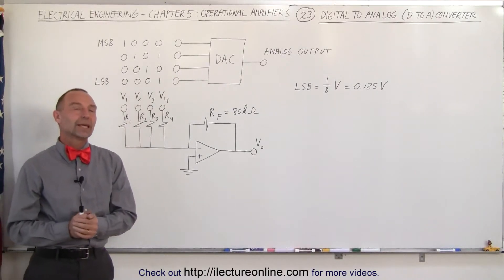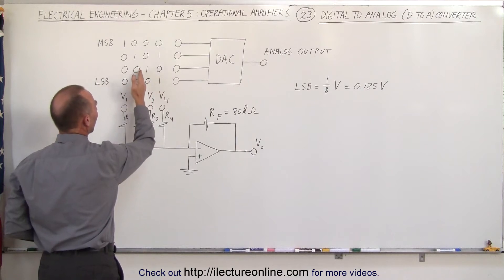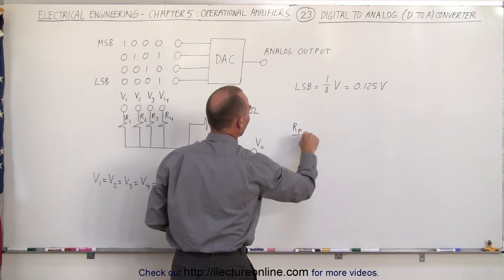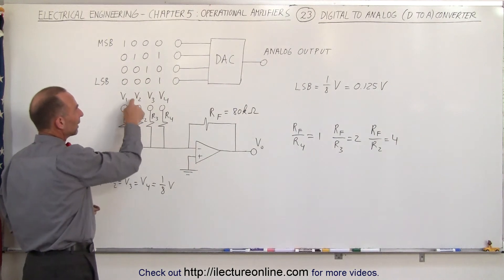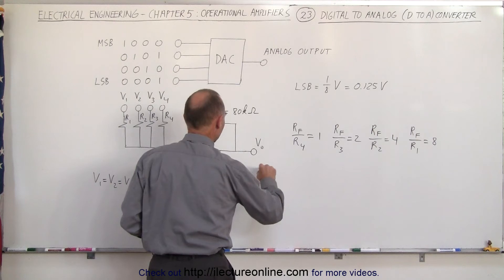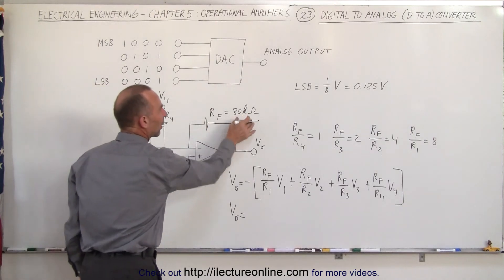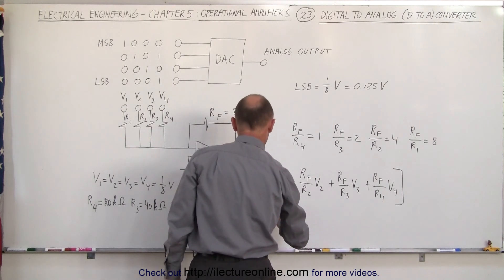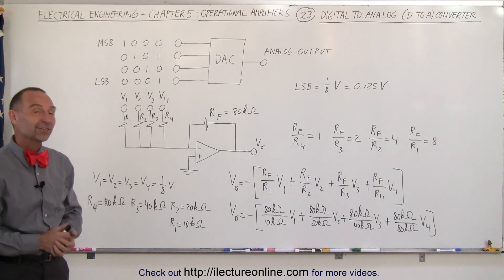Electrical Engineering: Ch 5: Operational Amp (23 of 28) Digital to Analog (D to A) Converter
In this video I will explain a digital to analog (D to A) converter.